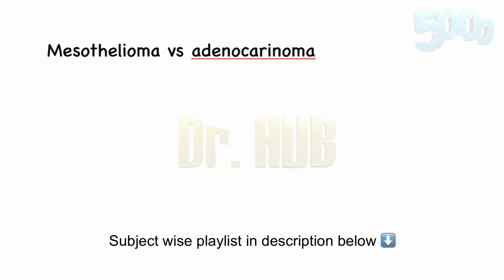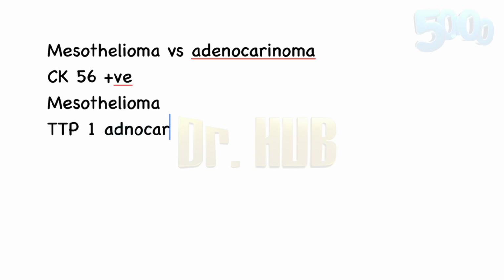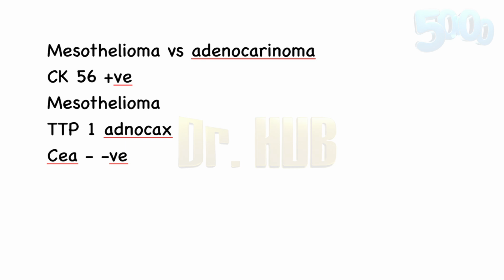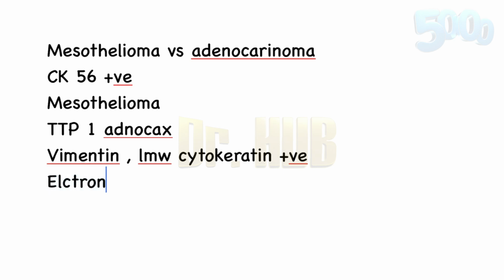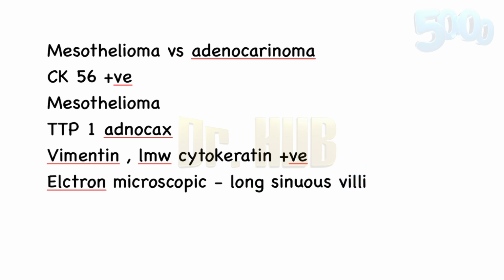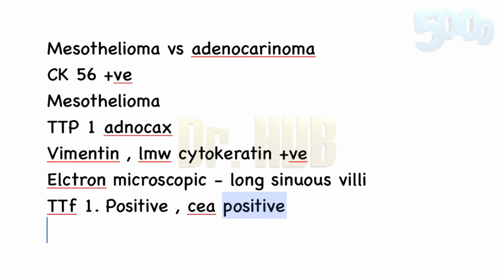Mesothelioma vs adenocarcinoma